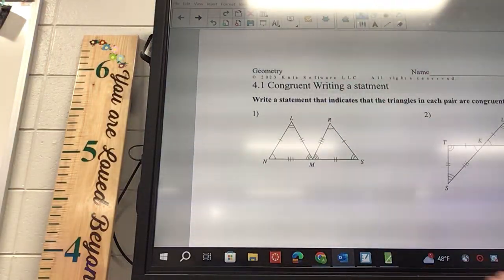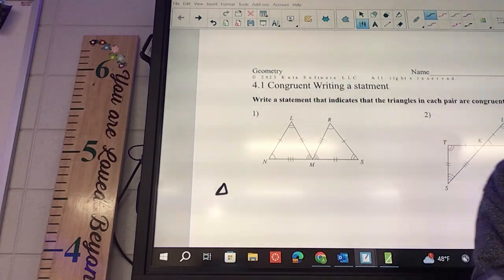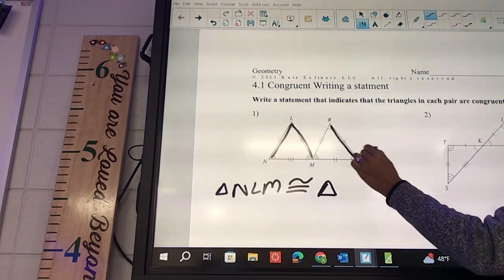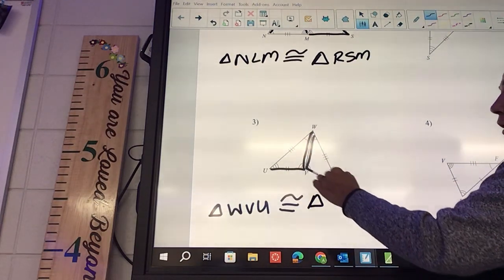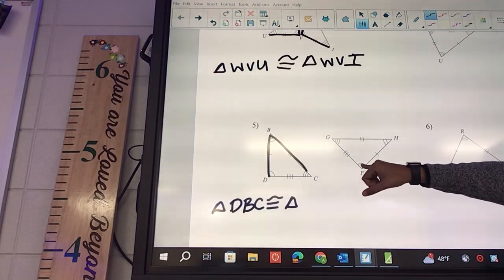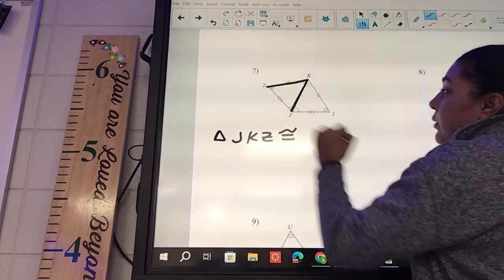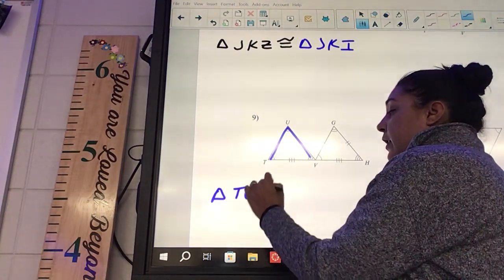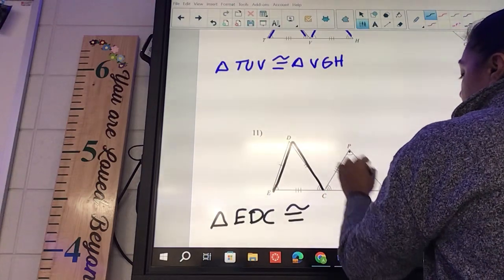Congruent figures. Writing a statement